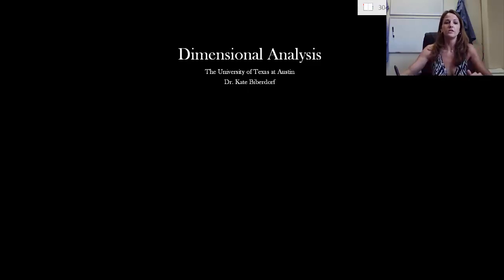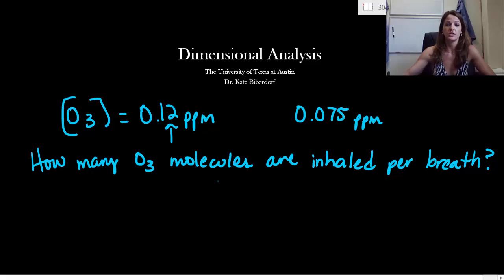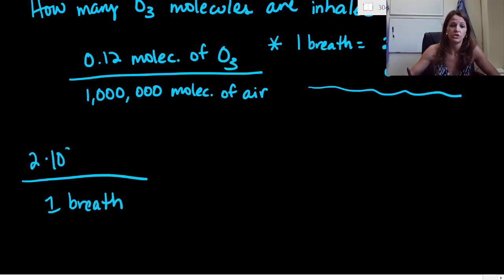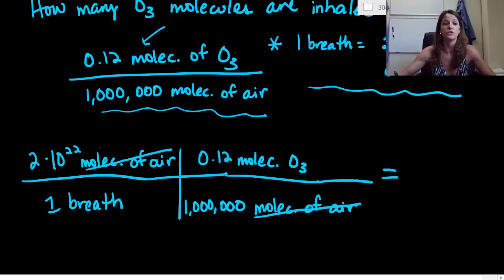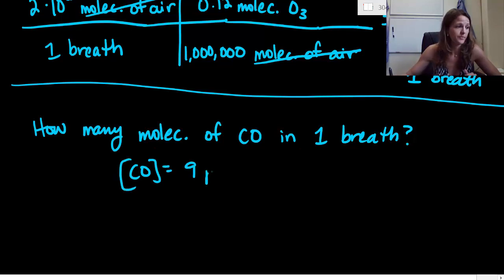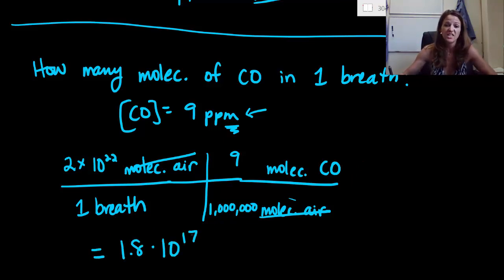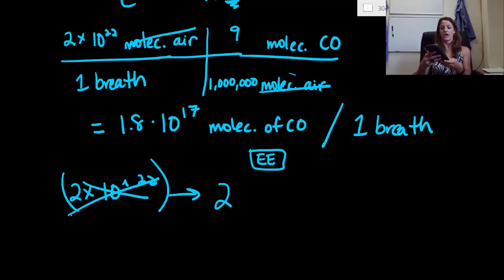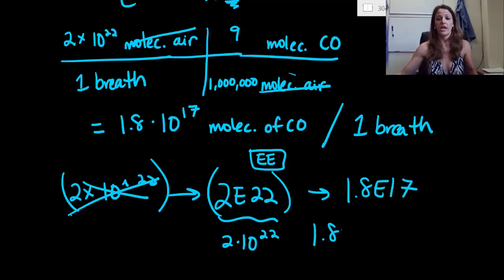Dimensional Analysis (Part II)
A teaching video on Dimensional Analysis used in 'The Air We Breathe' module at The University of Texas at Austin.